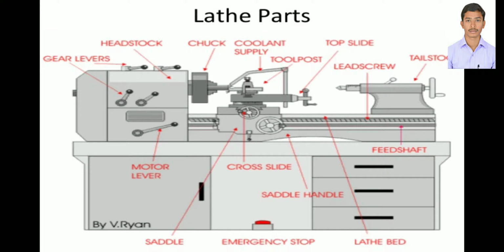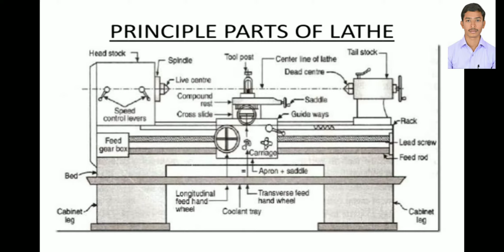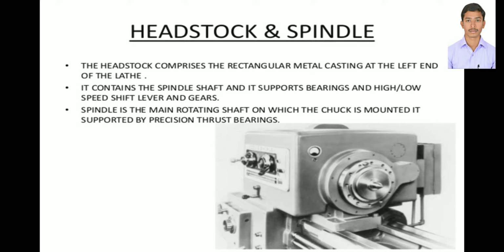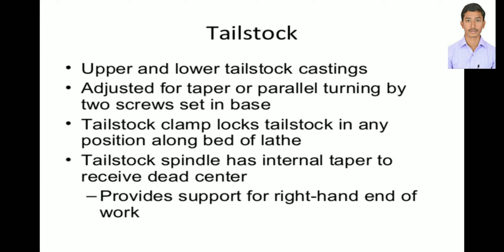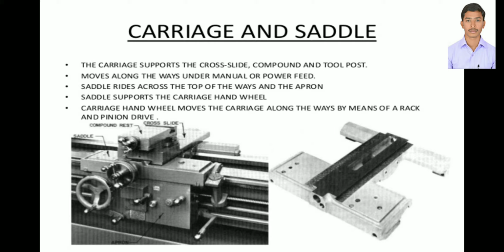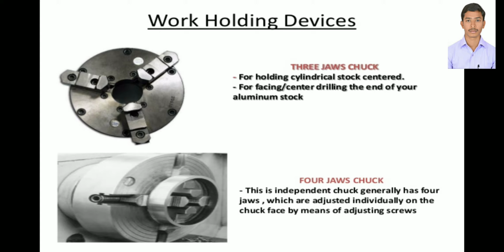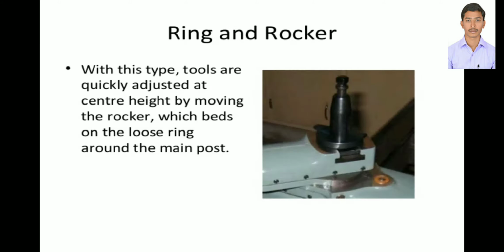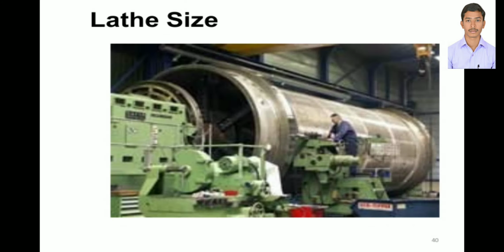Construction details of engine lathe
Explain about the construction Details and parts of the engine Lathe